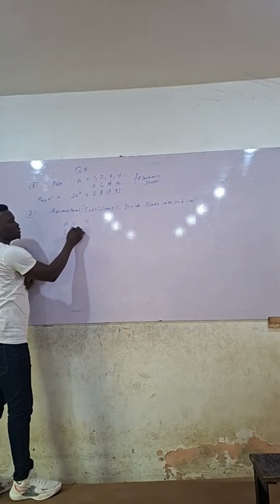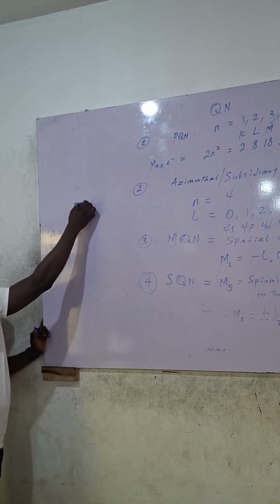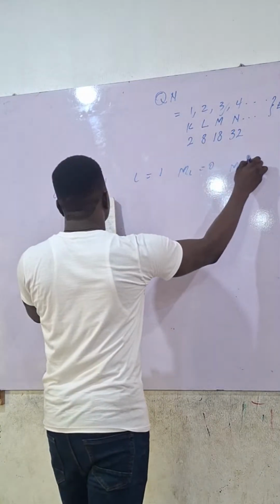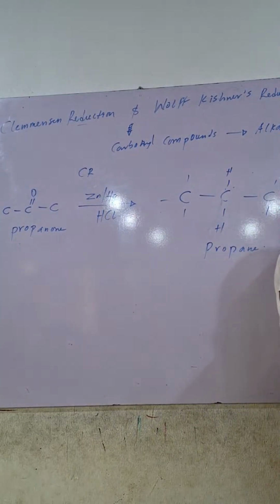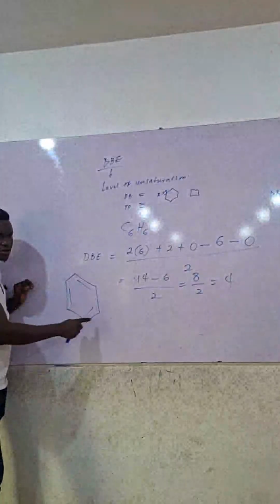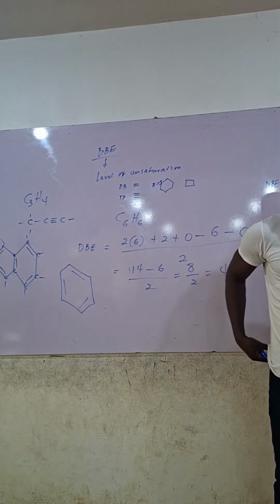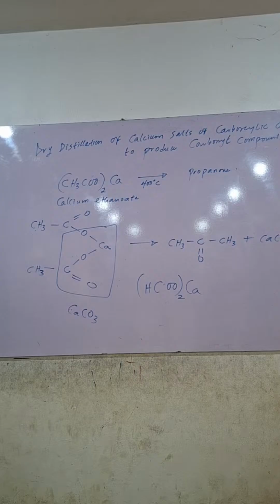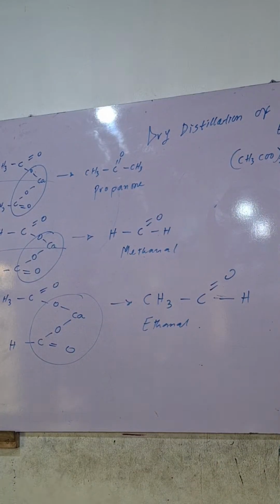PRIMAX PREVARSITY is live